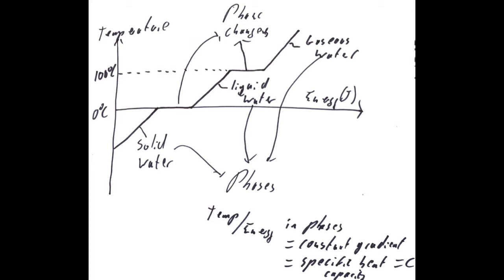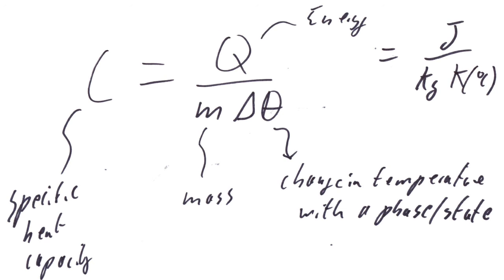2 Specific heat capacity moving withiin states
Part of my "Advanced Physics Tutor" website. This video discusses the concepts of specific heat capacity and states.